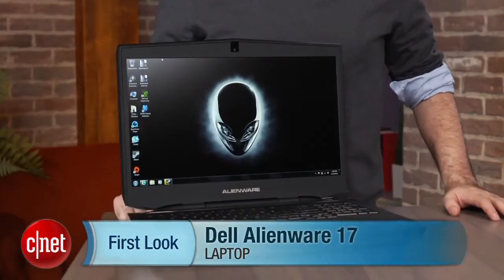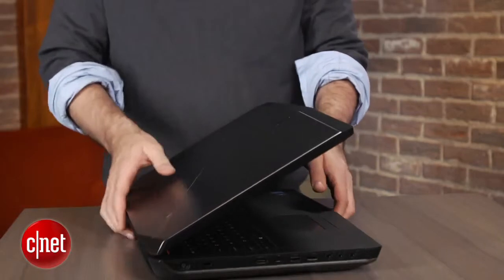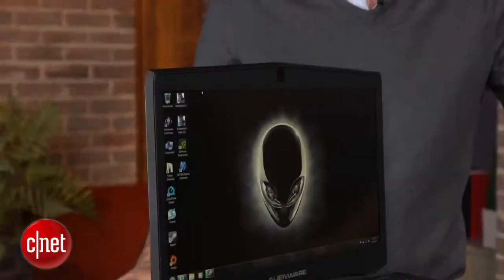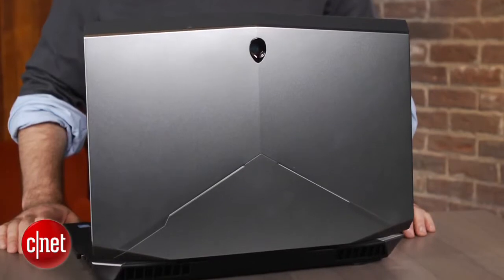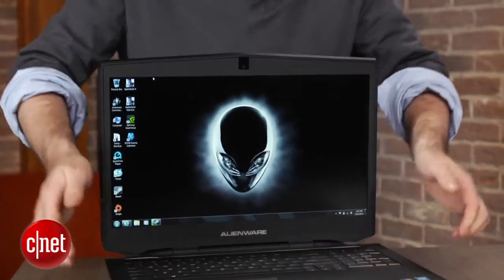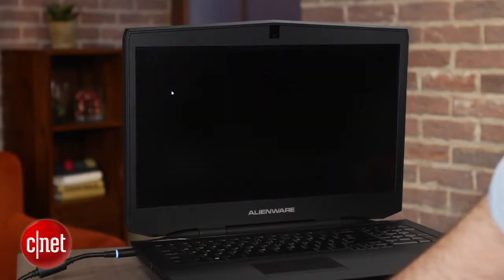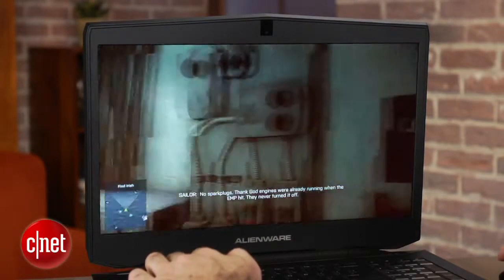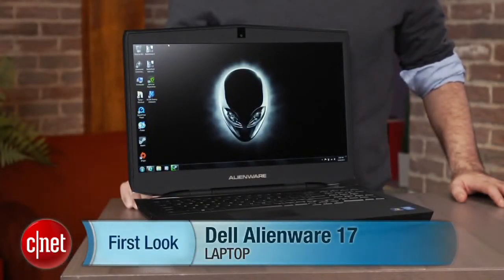Dell Alienware 17 Laptop Hands On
Dell Alienware 17 Laptop